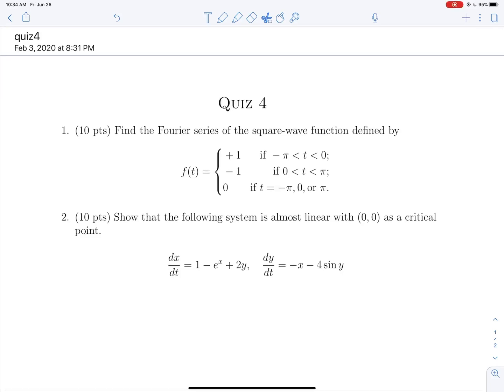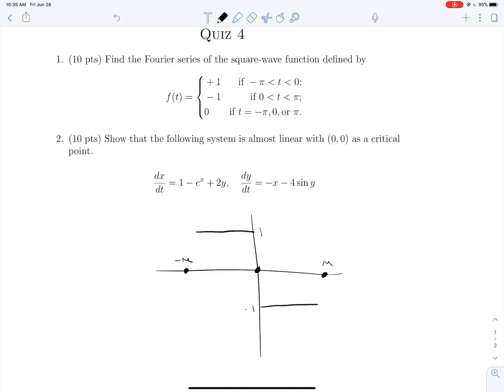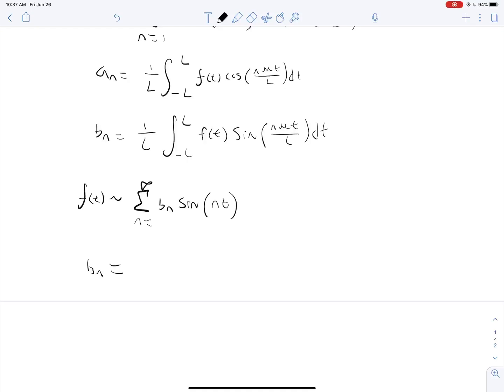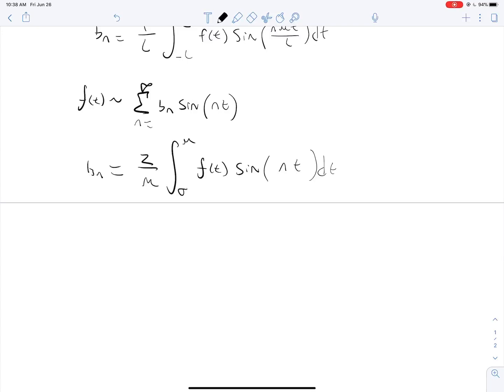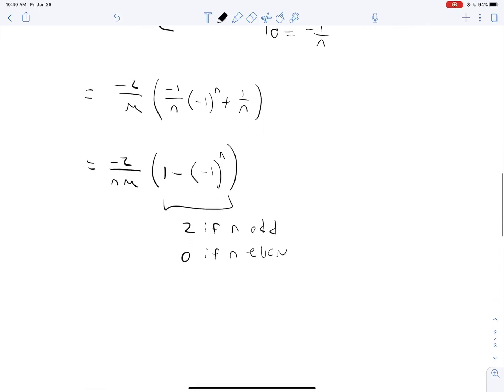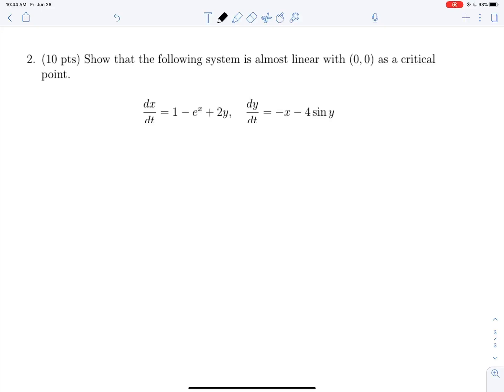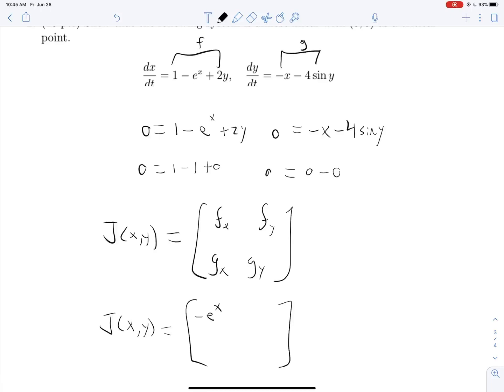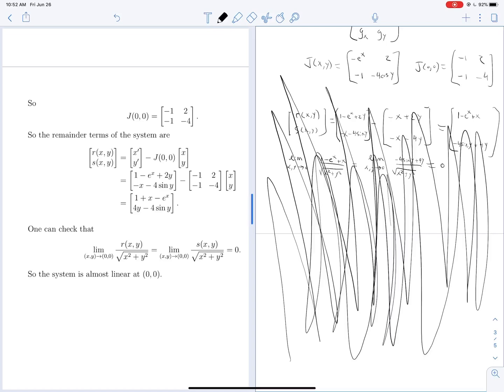Quiz 4 MA 303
Quiz 4 for MA 303 from Summer 2019